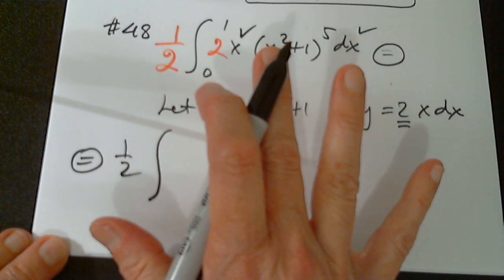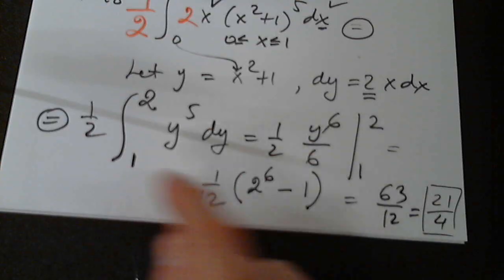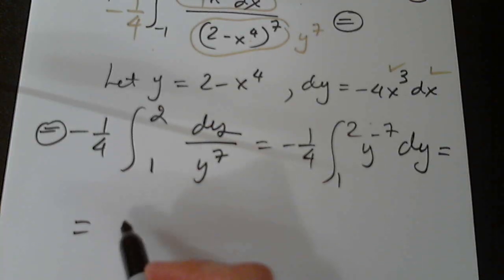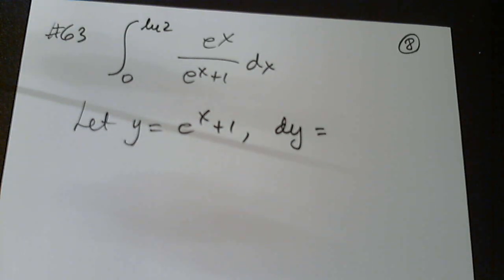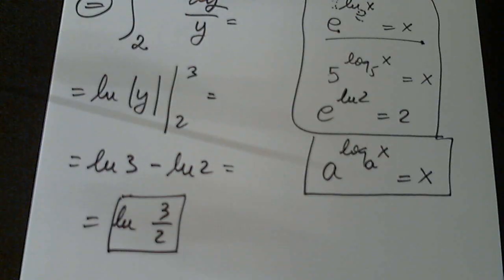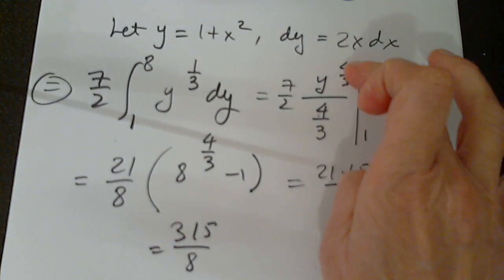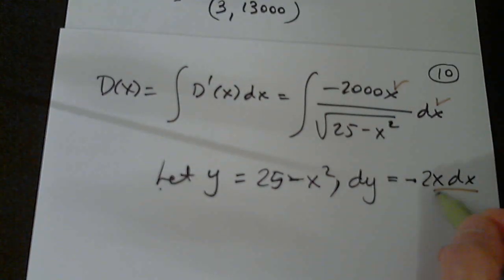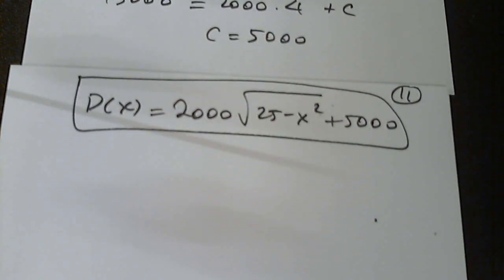MAT 230 4.5 NOV 6 PART 3